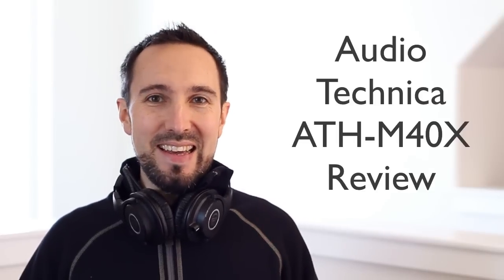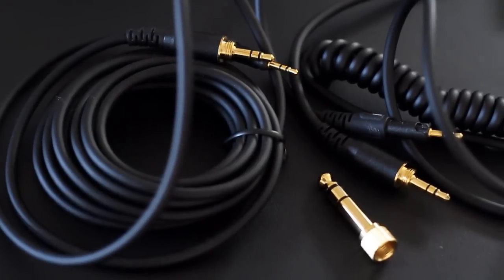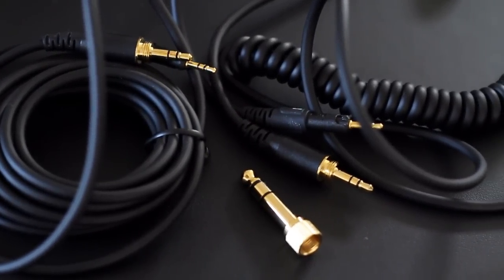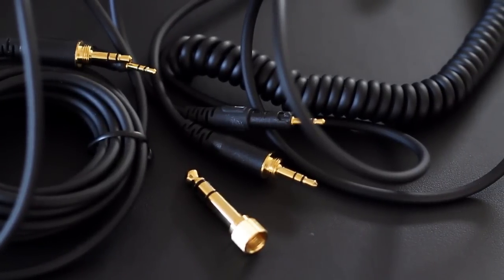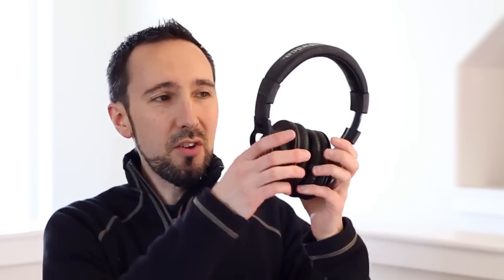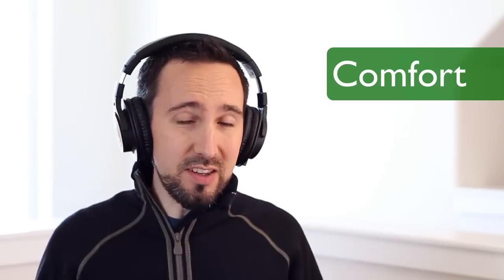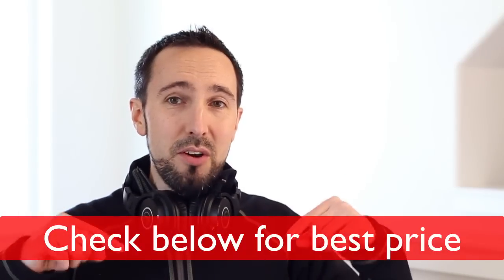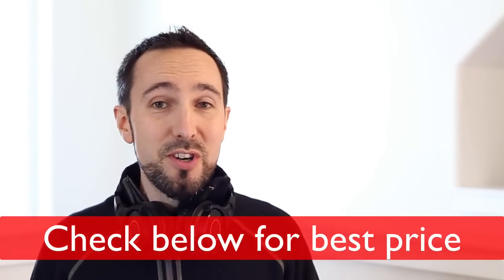Audio Technica ATH-M40X Review - BEST Headphones Under $100?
Audio Technica ATH-M40X Review covers features, comfort, comparison & sound quality [Links Below]

Check Price for ATH-M40X Headphones
Checkt Price in UK
Check Price in Canada

On a side note, I get a lot of messages from people asking about how I can afford to buy all these headphones and have time to make all these videos so I wanted to share the answer here. It basically is the result of learning how to effectively do drop shipping (basically buying and selling products for a profit) and setting up your own online ecommerce store. I stumbled and fumbled around with this process for a quite a while before finally becoming successful as a result of finally having a simple to follow course. I wrote a review about the course I used if you're interested

And then I also wrote a review about the wholesale directory I use to find all these great wholesale suppliers

Or you can watch the Salehoo review I did to get a behind the scenes look

Then if you have additional questions you can just post those in the comment section and I'll be happy to answer any questions I can. Hope that helps :)